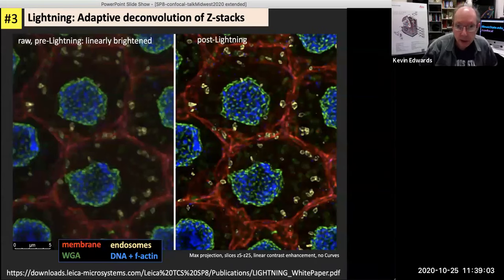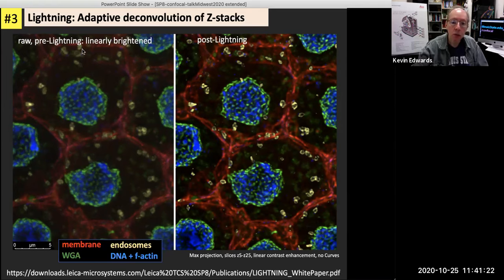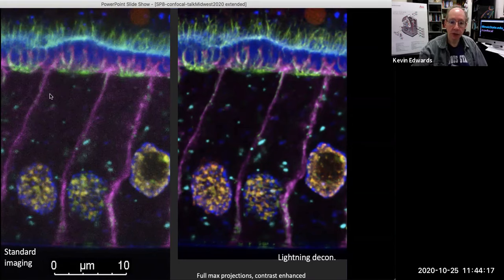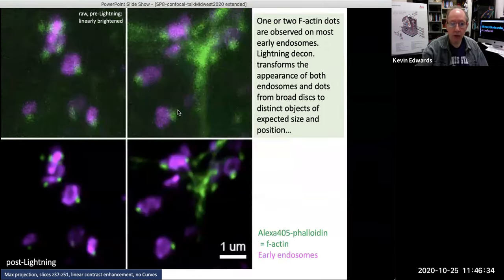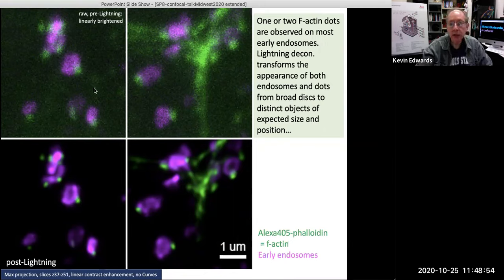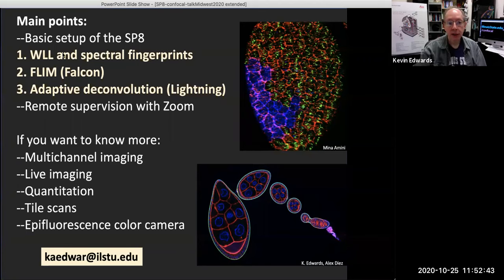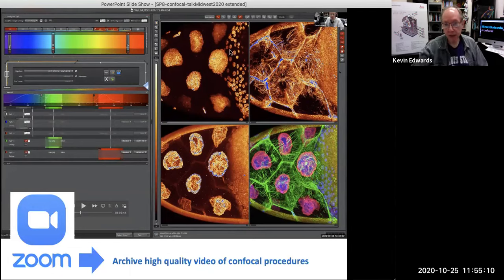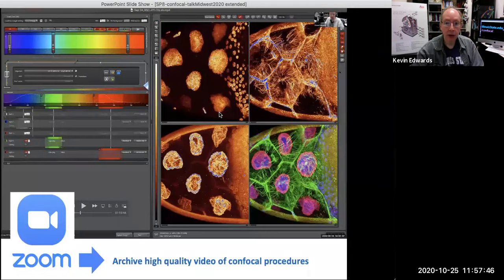Illinois State Univ. SP8 confocal microscope overview and applications (2020). Part 3 of 3.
Oct 2020. Kevin Edwards discusses the Illinois State University (Normal, Illinois) confocal microscopy core facility and presents several applications that may be of interest to external users across biology.
Part 3. Lightning deconvolution with an example using endosomes; use of Zoom conferencing on the confocal.

See also...
Basic overview of the Leica SP8 Confocal system; lightpath; White Light Laser; Synergy among components. 15 min.

Spectral fingerprinting with Ex/Em plots; Fluorescence Lifetime Imaging Microscopy (FLIM). 13 min.

This provides an overview of the SP8 confocal lightpath and covers details of the excitation side: White light laser (WLL) mechanism; AOTF control of WLL; The laser array; Scanner options.